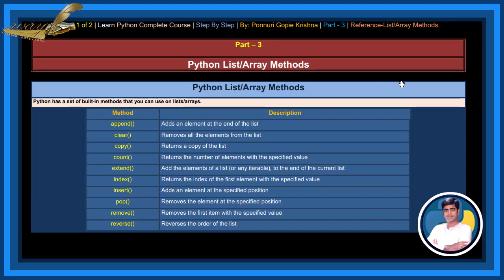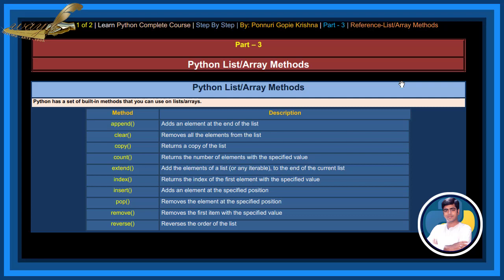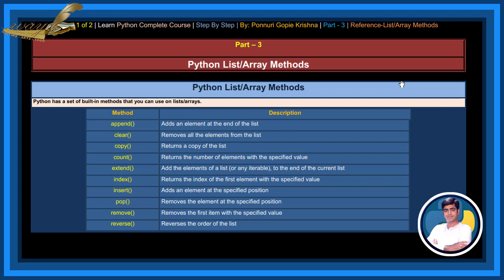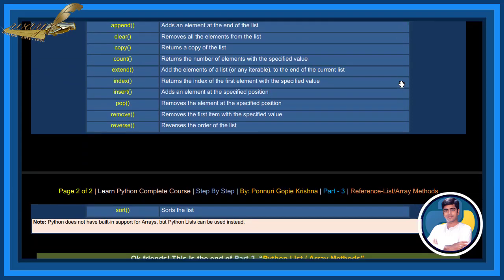Learn Python References Complete Course |Step By Step| ListArray Methods |PonnuriGopieKrishna|Part-3